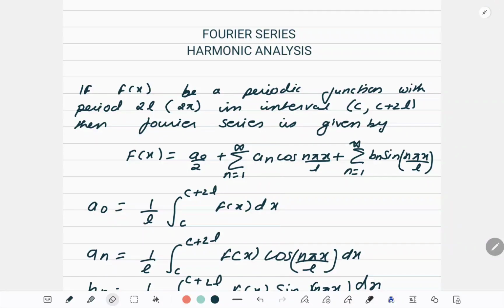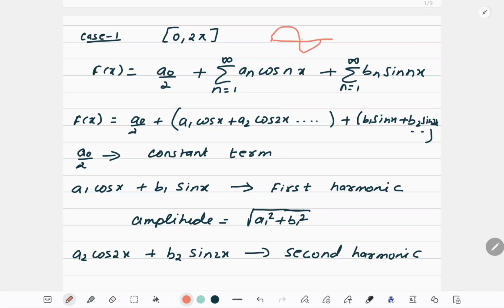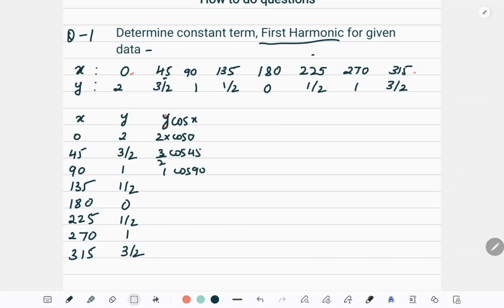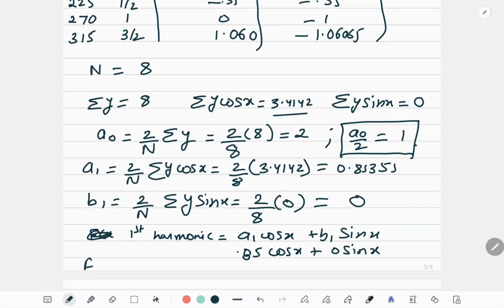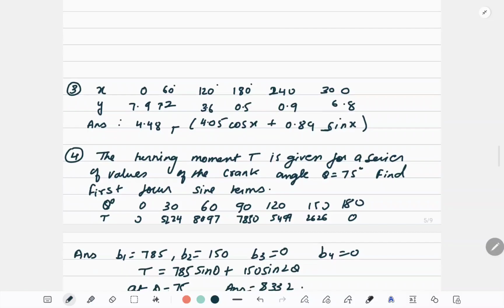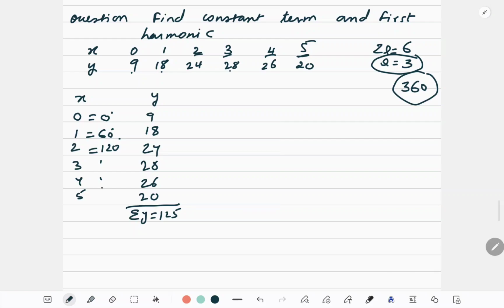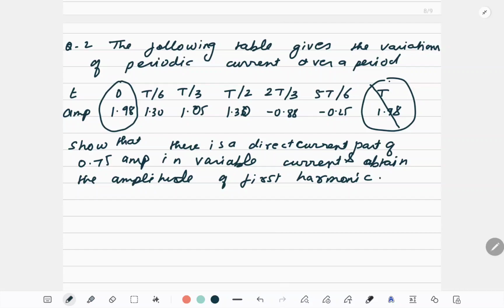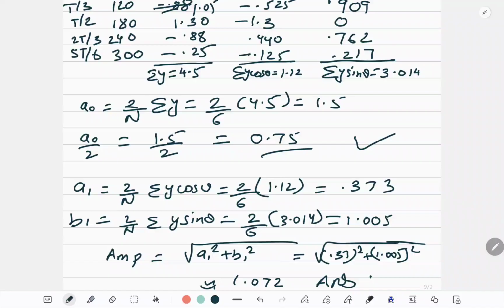Fourier series for engineering mathematics|Harmonic Analysis